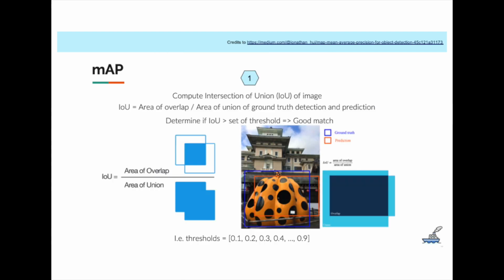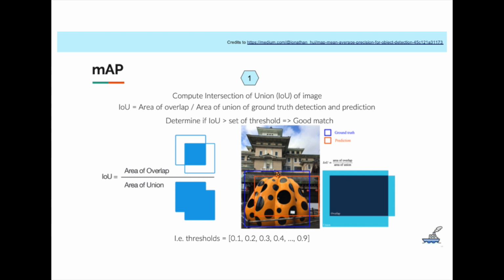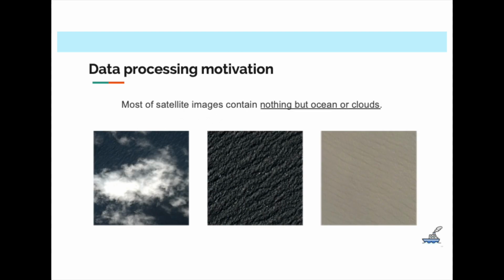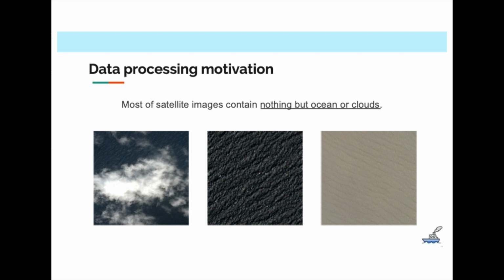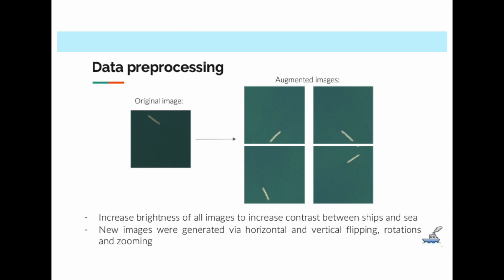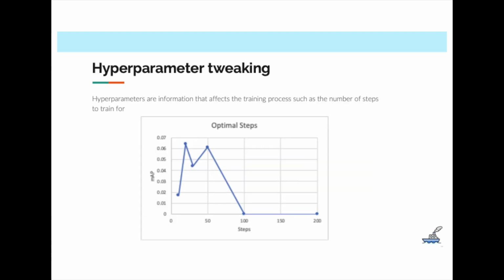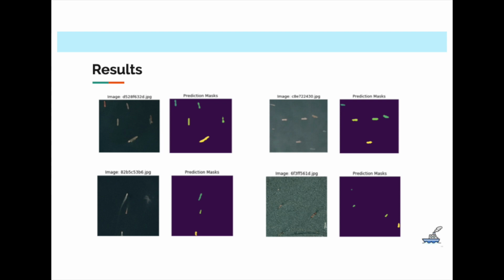Surveilling the Seas: Ship Detection from Satellite Images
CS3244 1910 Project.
Non-STePS Project.
Team 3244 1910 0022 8